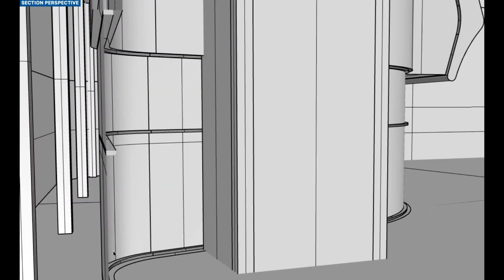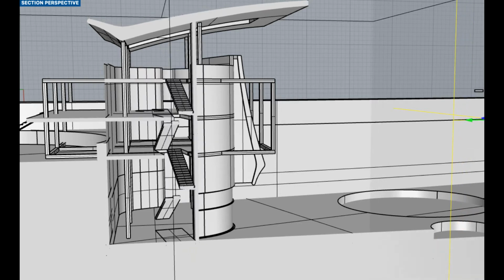RHINO . 8I Assess